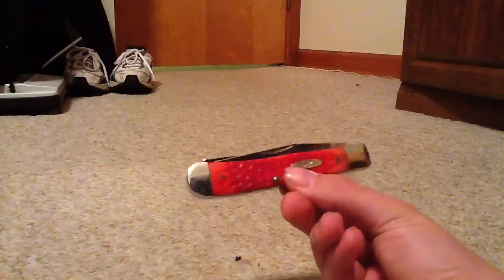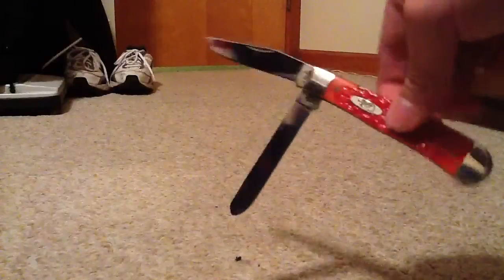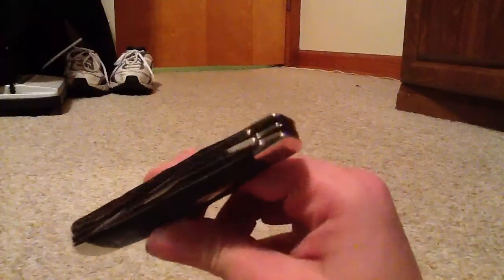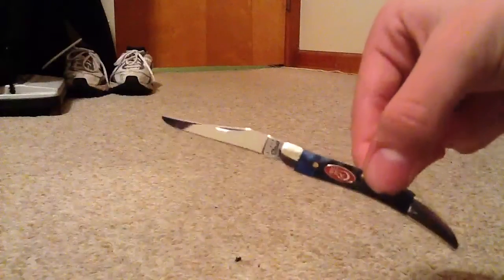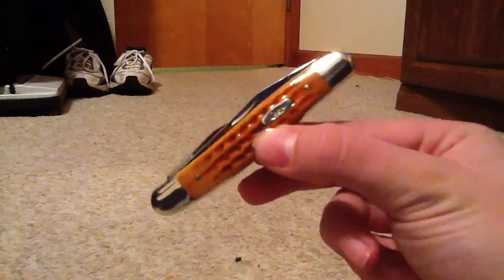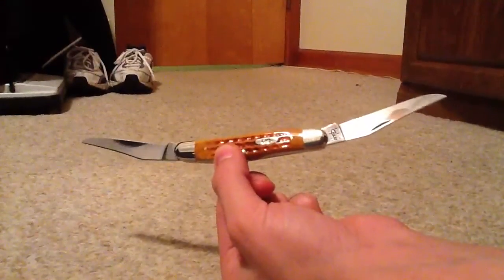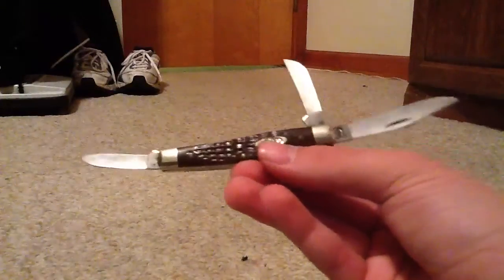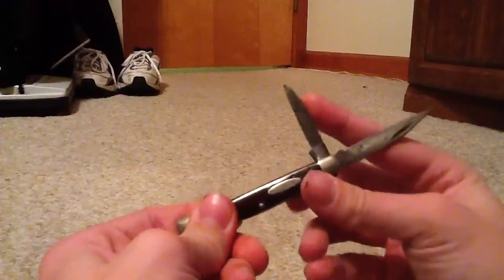My Case knife collection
My collection of all my case knives.